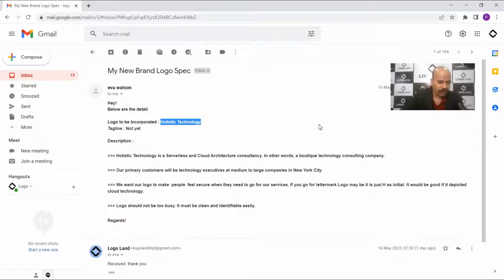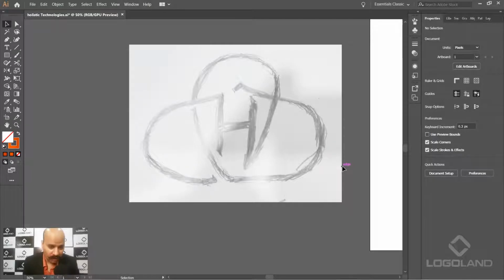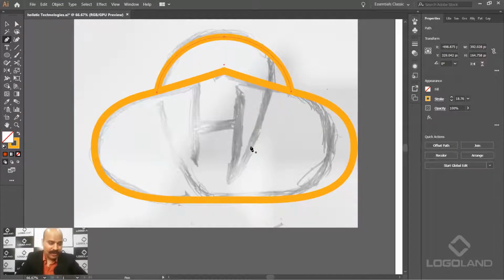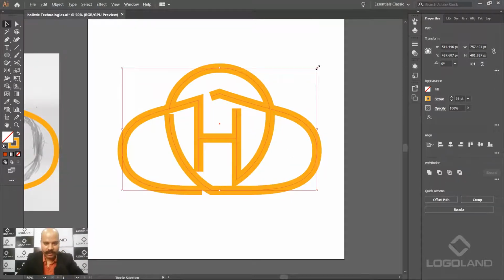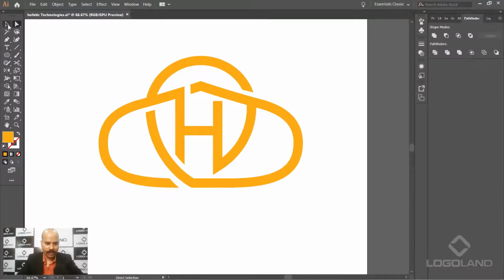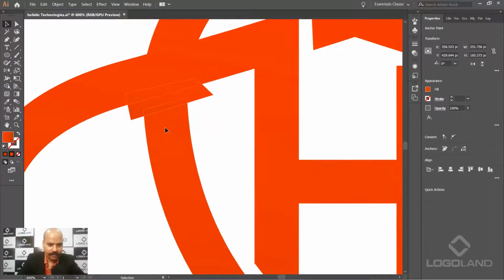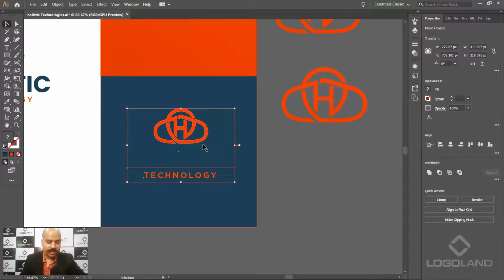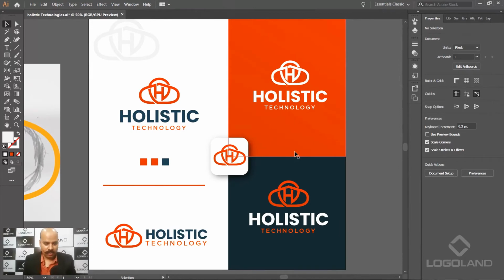Logo Design Process and complete guidelines in Illustrator Tutorial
In this video, I will be covering whole  Designing Process with Complete Guidelines for Logo from going through the Brief, Sketching Process, Vectorization and final Logo Presentation for Client.